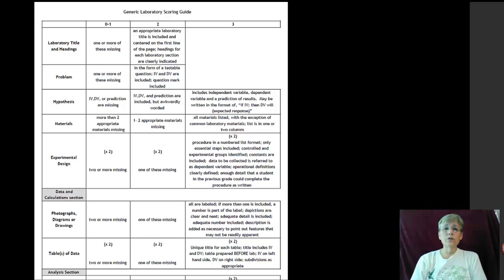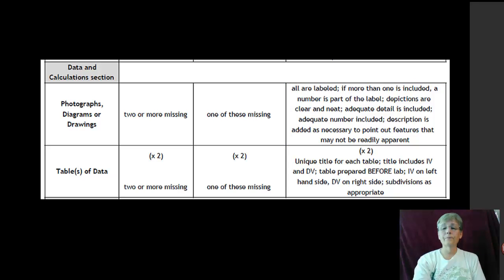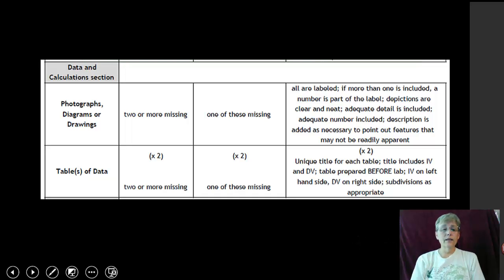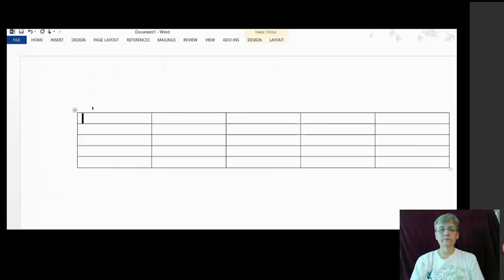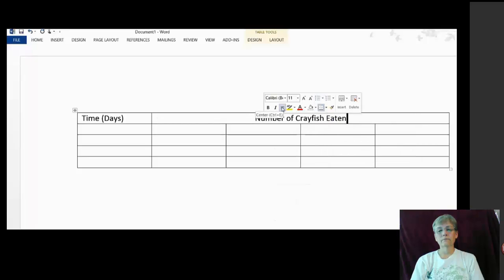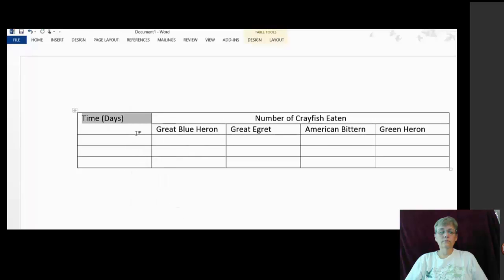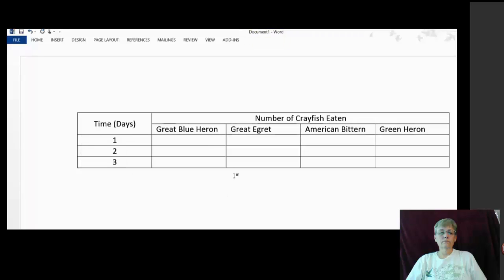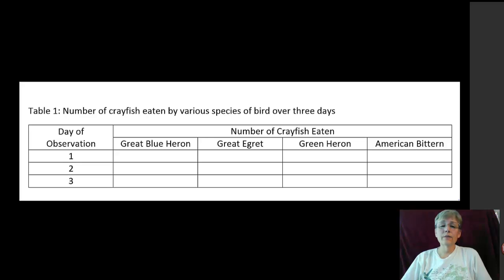Writing a Formal Laboratory Report, Part 2